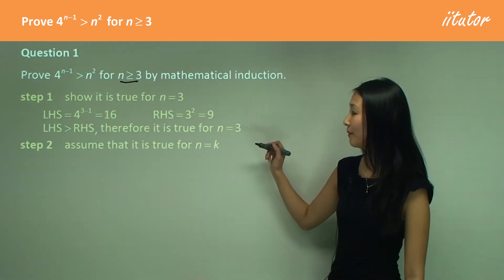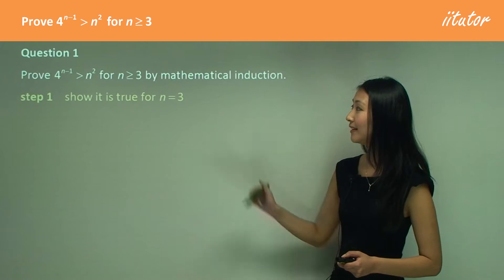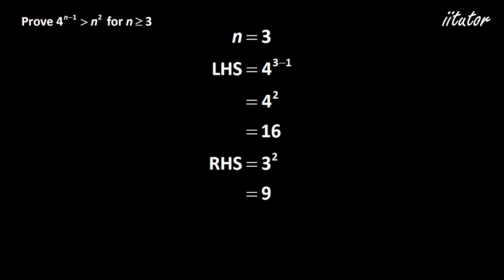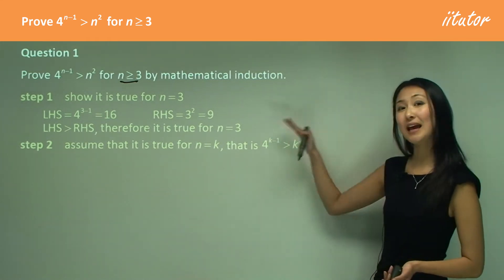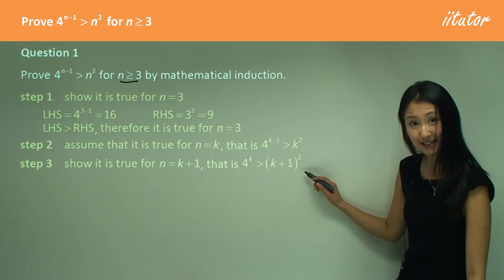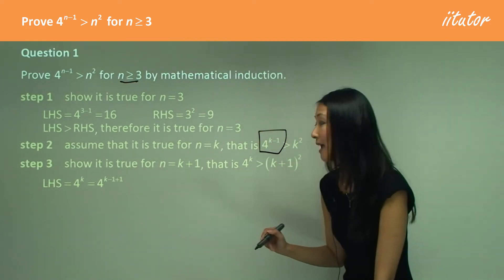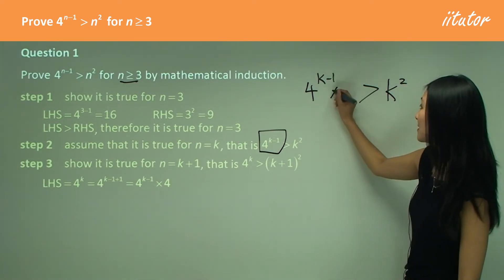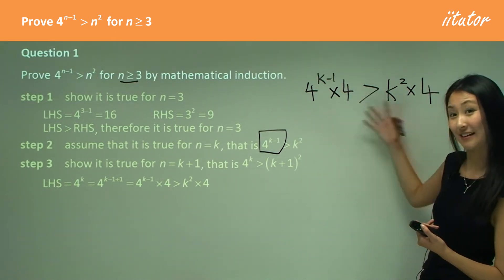💯 Inequality proof by Mathematical induction | Is 4^(n-1) greater than n^2? Watch this video!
Timeline
0:00 Intro
0:14 Question
0:25 Step 1 Checking the initial value
1:02 Step 2 Assumption
1:23 Step 3 Proof
5:12 Conclusion

Inequality Proofs by Mathematical Induction
This proof requires basic inequality skills.

To prove 4^(n-1) is greater than n^2 for all positive integers n greater than or equal to 2, you can use mathematical induction as follows:

Show the base case: Prove that the statement is true for the smallest value of n that satisfies the conditions, typically n = 2. In this case, 4^(2-1) = 4, which is greater than 2^2 = 4.

Assume the statement is true for n = k: Assume that 4^(k-1) is greater than k^2 for some positive integer k.

Prove that the statement is true for n = k + 1: Using the assumption, show that 4^k is greater than (k + 1)^2. To do this, you would use the property that 4^k = 4 * 4^(k-1) and (k + 1)^2 = k^2 + 2k + 1. Substituting these expressions into the inequality, you would get 4 * 4^(k-1) is greater than k^2 + 2k + 1. Using the induction assumption that 4^(k-1) is greater than k^2, you would get 4 * 4^(k-1) is greater than k^2 + 2k + 1, which can be simplified to 4^k is greater than k^2 + 2k + 1.

Conclude: Based on steps 1, 2, and 3, you can conclude that 4^(n-1) is greater than n^2 for all positive integers n greater than or equal to 2.

By following these steps, you have used mathematical induction to prove that 4^(n-1) is greater than n^2 for all positive integers n greater than or equal to 2.